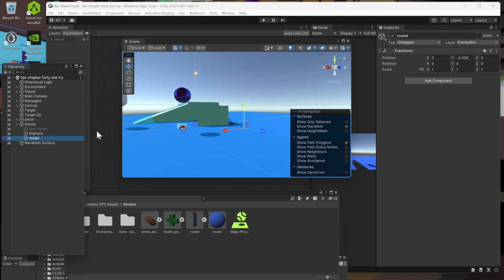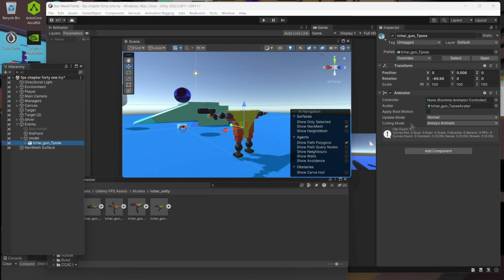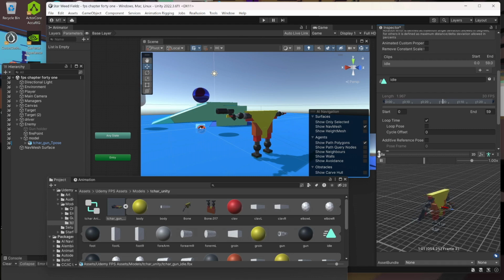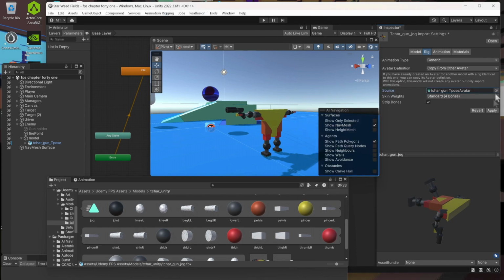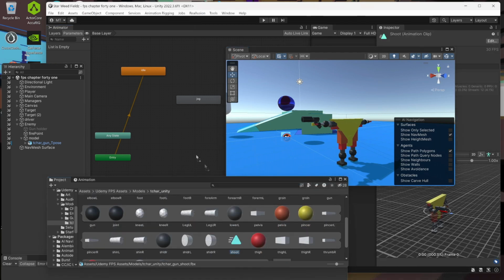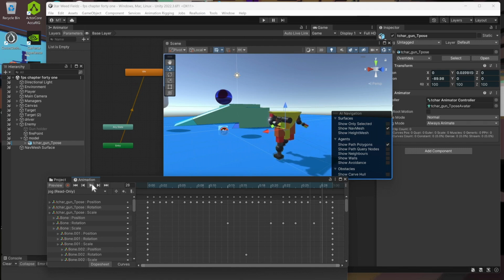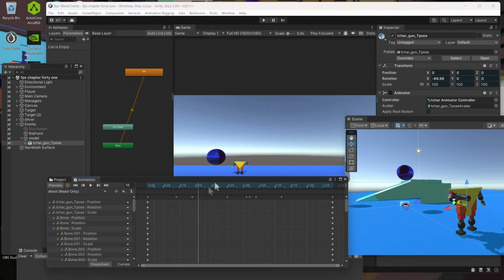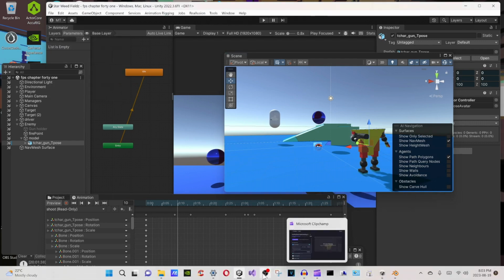Blender Rigid Rigging Robot w/ gun -Part F Import FBX's etc into Unity / setup etc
Here at last - the final Part F - importing all our hard work into Unity - and making it sure it works in a way we' d hope to expect! All set!

Ready to go! You've got your own low poly original non-humanoid rigged robot character - and it's got a GUN! It's what you've *always wanted*

At 11:58, I forgot you have to be in "Game State" for the blue "looping" line to be showing in the Animator Controller flow diagram section - you see it later on when I am "testing" by jumping in to play mode - the "idle" animation has the "looping" blue progress bar to show it "in play" while the moving enemy controller (albeit only in "idle" animation! no coding done yet!) roams about the game space before being *dispatched*